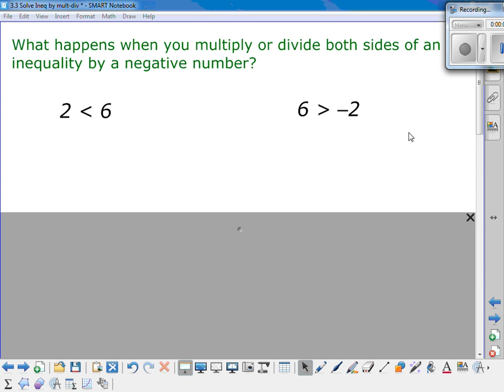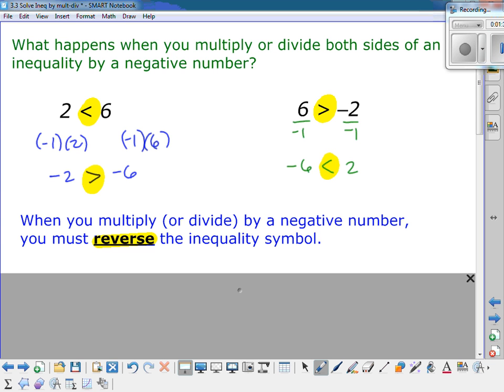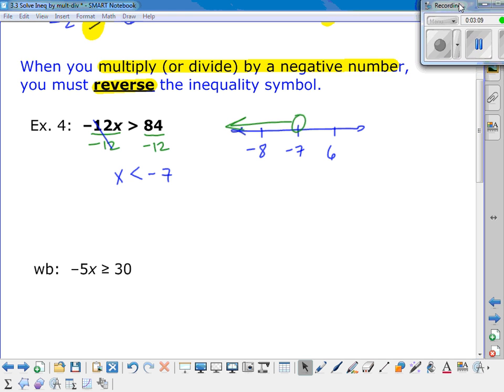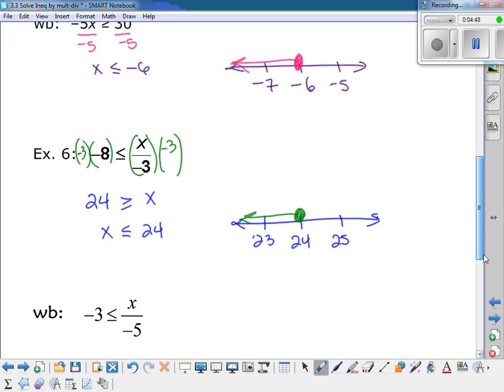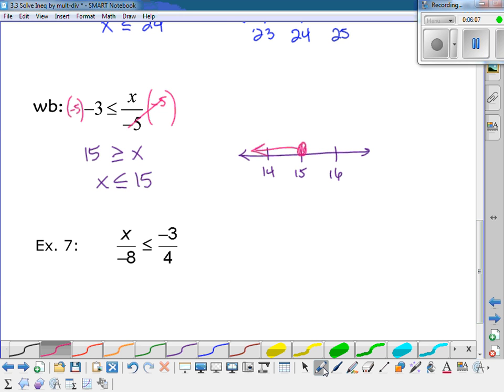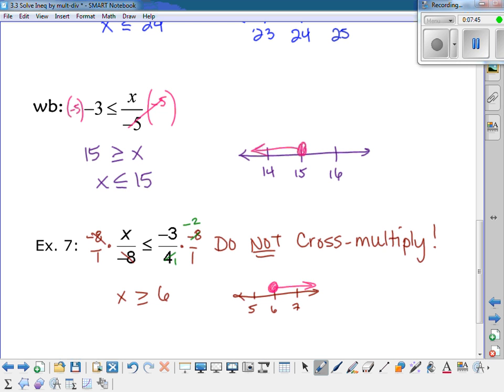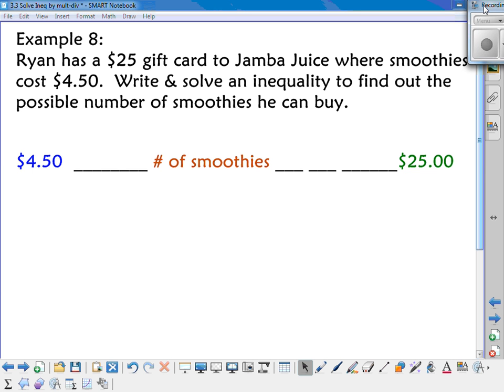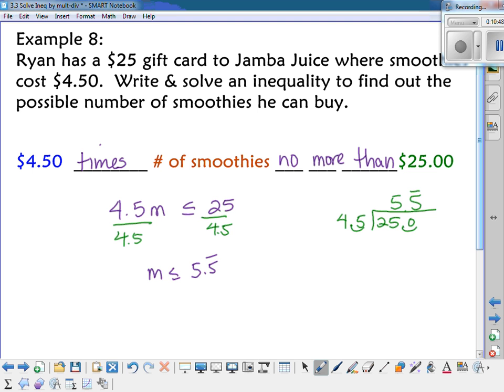2014-09-12 3.3b Ineq Mult Div incl neg